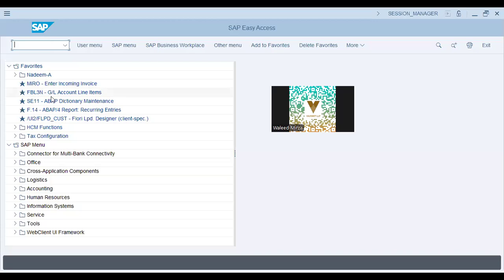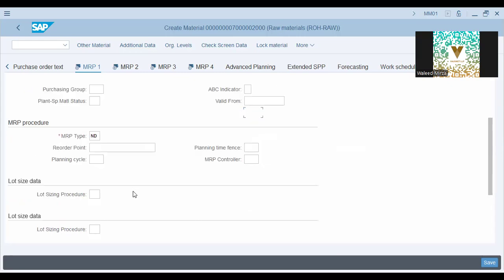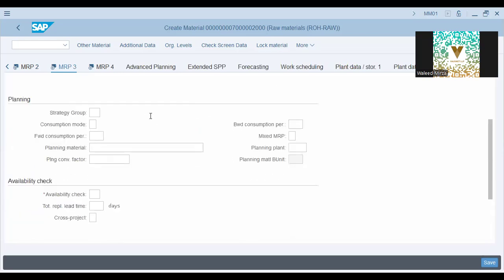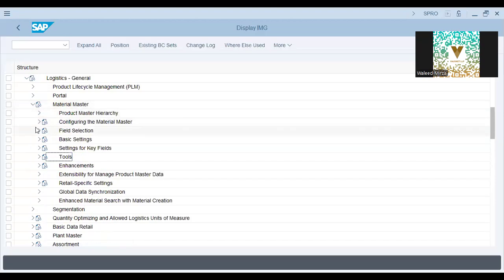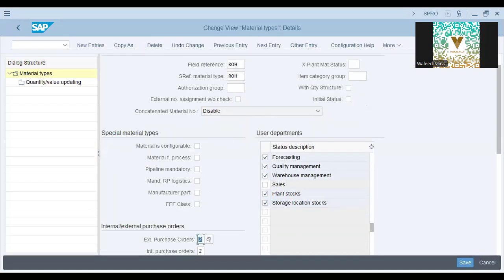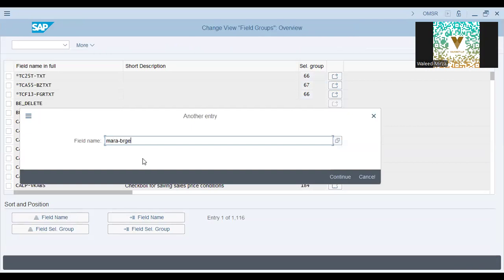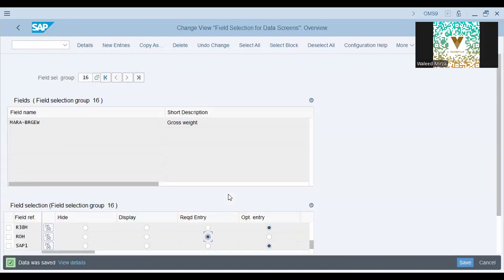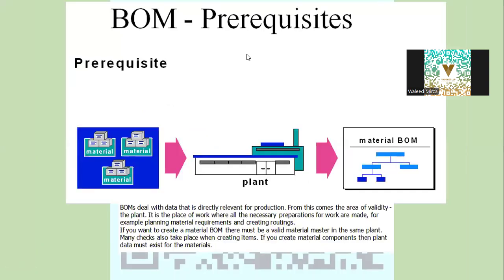Mastering SAP Production Planning MRP Areas, BOM Types & Material Master Configuration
Unlock the complexities of SAP Production Planning with our comprehensive YouTube tutorial. Learn about MRP Areas, different types of Bills of Materials (BOM) and their prerequisites, and how to configure material master screen sequences for field selection. This tutorial is perfect for SAP professionals looking to optimize their production planning processes.